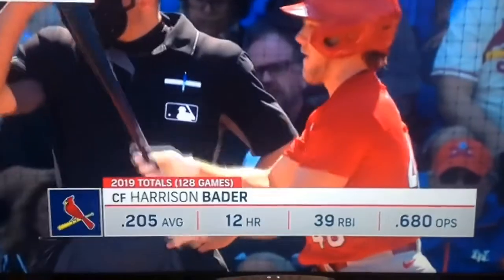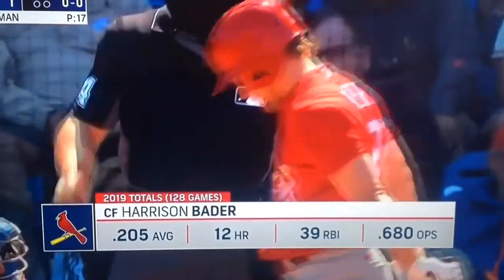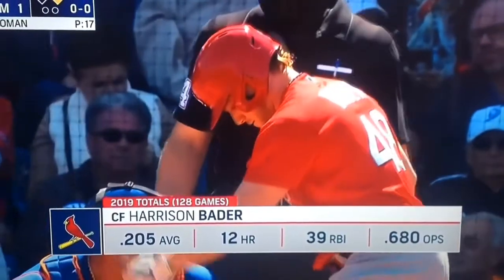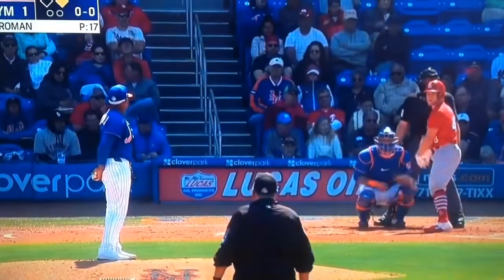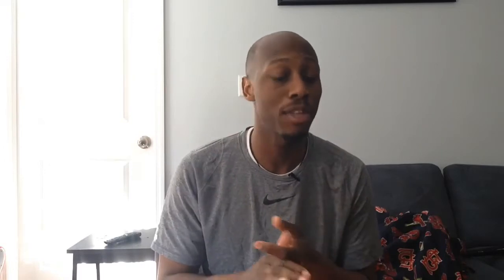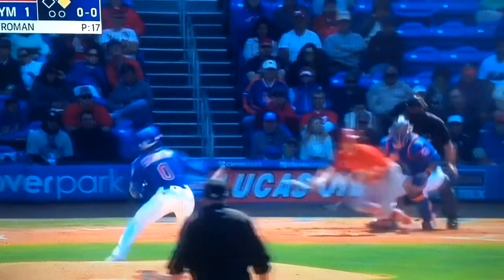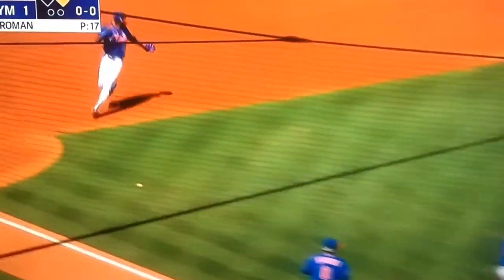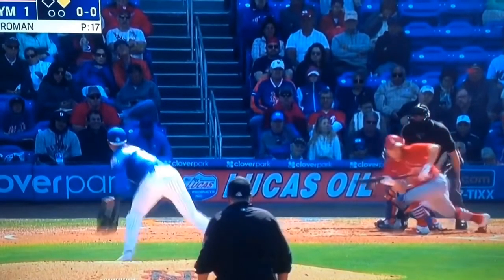Bunt Analysis - Harrison Bader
Here I break down @aybaybader ‘s bunt in the second inning of yesterday’s spring training game against the Mets.